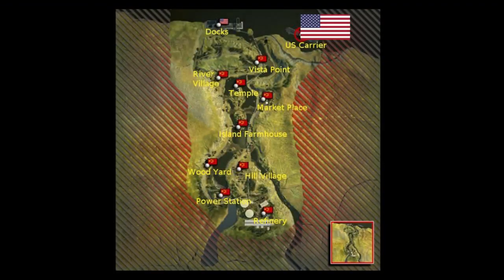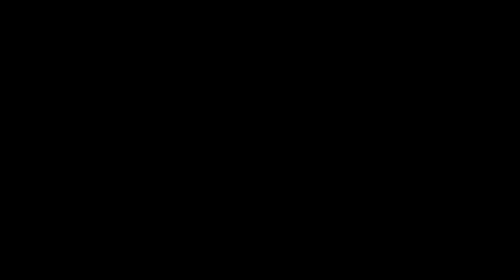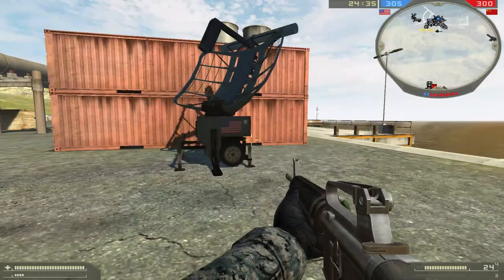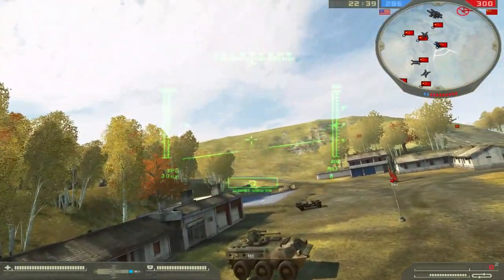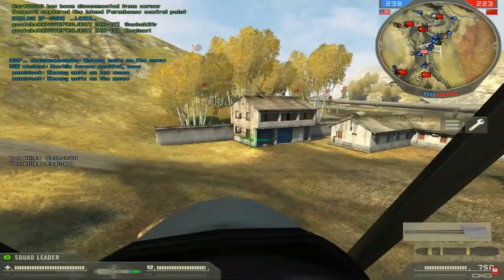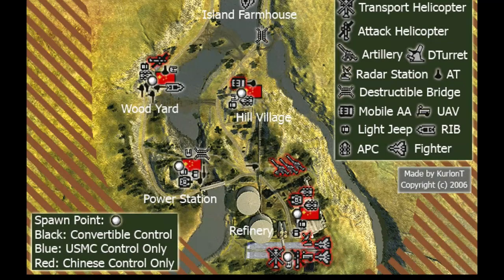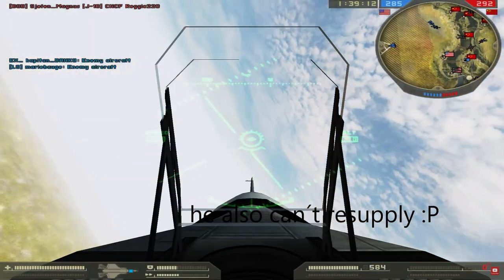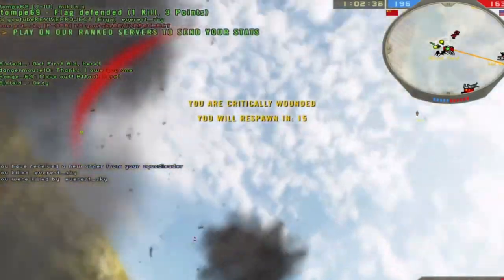BATTLEFIELD 2: how to win Dragon Valley! (tips + tutorial)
Dragon Valley is one of the most popular airmaps in Battlefield 2. This tutorial gives you the most effective strategies + ideas how to win over the enemy team. You have to know which flags you go for and work well with the rest of the team to avoid a quick loose. Hope this helps!

Timestamps:

00:00 Intro
00:25 U.S. Team strategies
07:07 China Team Strategies
10:40 Tips for both teams